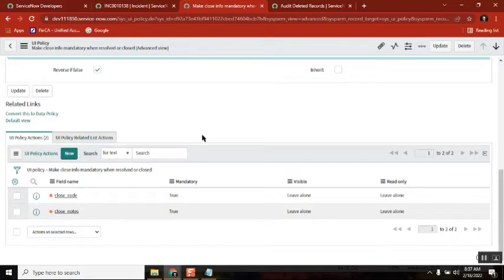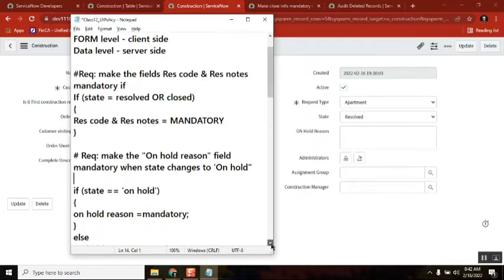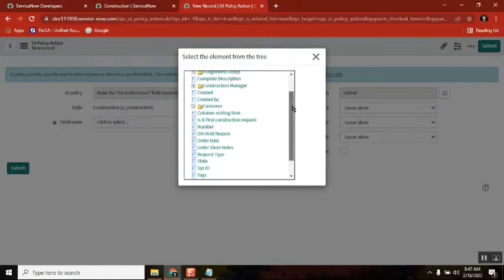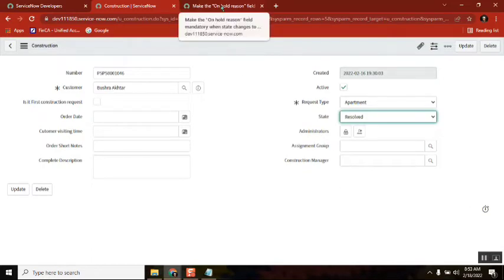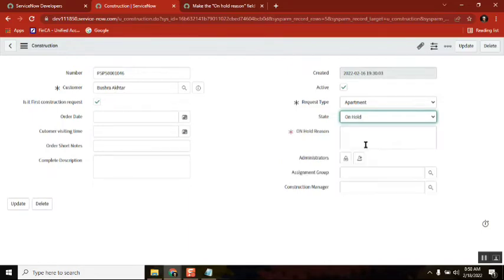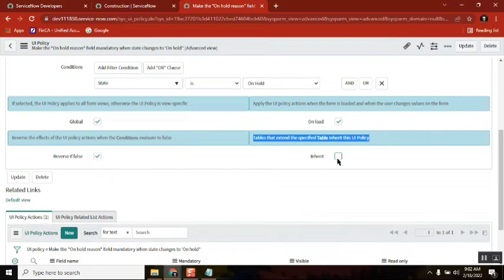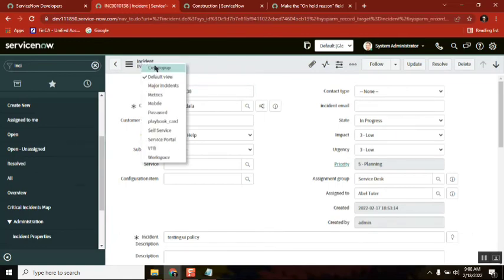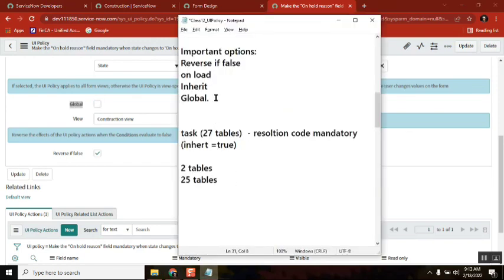Servicenow UI Policy || Complete Tutorial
ServiceNow Developer Administrator Interview Guide #1
Questions:

servicenow developer,
servicenow integration,
servicenow training,
servicenow helpdesk,
servicenow adda,
servicenow admin interview questions and answers,
servicenow api,
servicenow application development,
servicenow atf,
servicenow architecture,
servicenow basic,
servicenow bangalore,
servicenow branding,
servicenow cmdb,
servicenow catalog,
servicenow company,
servicenow change management,
servicenow csm,
servicenow client script,
servicenow community,
servicenow discovery,
servicenow demo,
servicenow developer salary in india,
servicenow edureka,
servicenow explained,
servicenow events,
servicenow employee center,
servicenow esignature,
servicenow grc,
servicenow gyan,
servicenow grc demo,
servicenow gliderecord,
servicenow glideajax,
servicenow github,
g_scratchpad servicenow,
atul g servicenow,
servicenow hrsd,
servicenow hyderabad,
servicenow hindi,
servicenow itsm,
servicenow in telugu,
servicenow interview,
servicenow javascript,
servicenow job opportunities,
servicenow jobs,
servicenow java,
servicenow job interview questions,
servicenow kida,
servicenow knowledge management,
servicenow knowledge,
servicenow learning,
servicenow ldap,
servicenow notifications,
servicenow now mobile app,
servicenow navigation,
servicenow now mobile app configuration,
servicenow orchestration,
servicenow overview,
servicenow portal,
servicenow ppm,
servicenow portal development training,
servicenow projects,
servicenow platform overview,
servicenow reports,
servicenow support,
servicenow scripting,